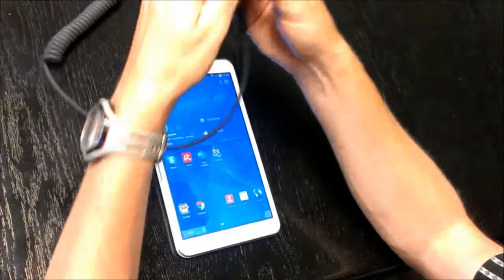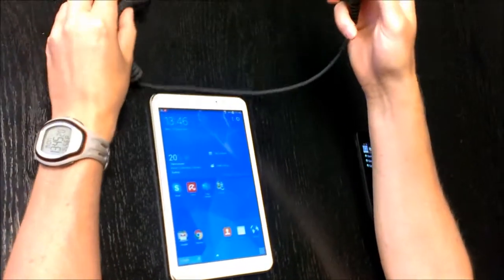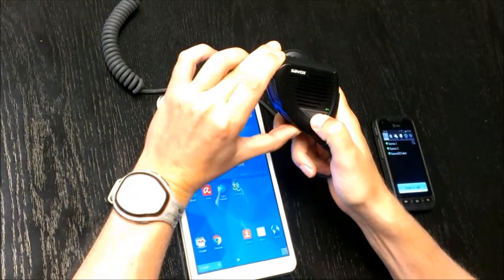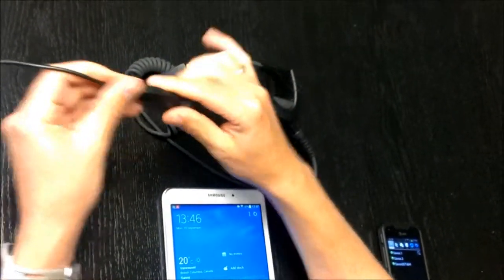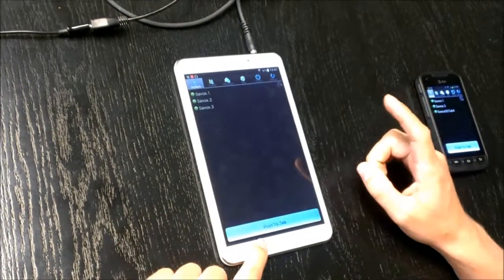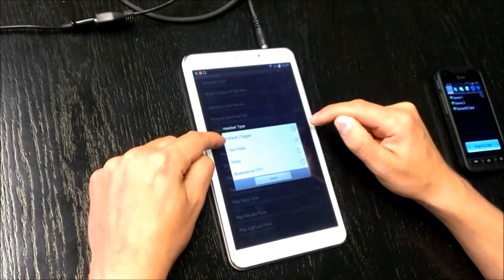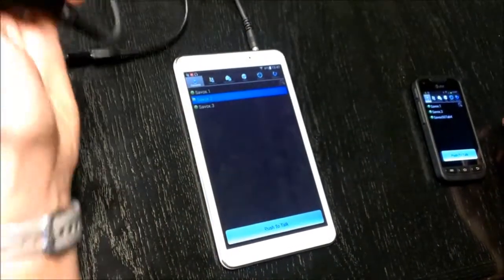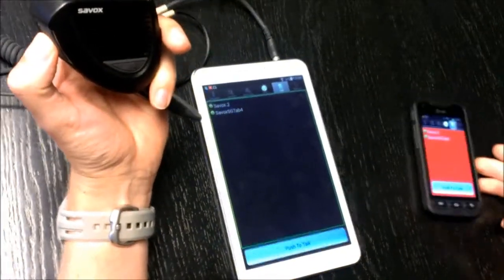SAVOX Promate RSM 30 with ES Chat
How to with the ES-Chat PTT application